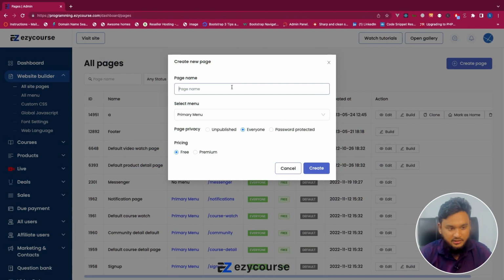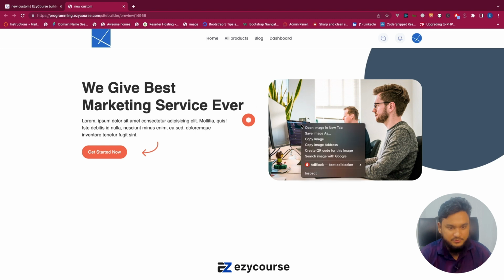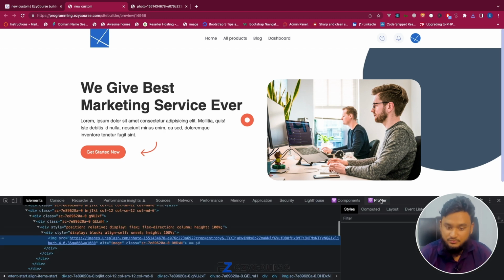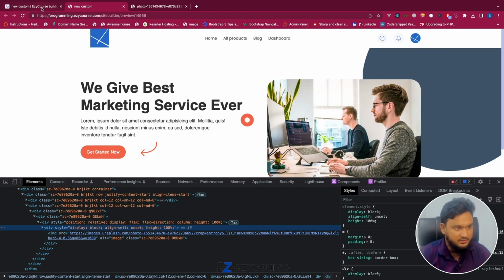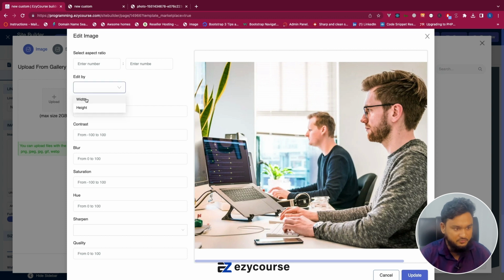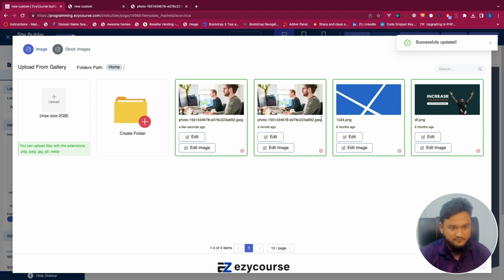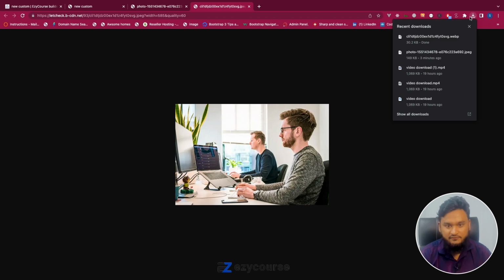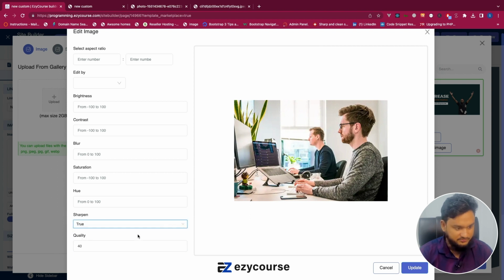Increase your page speed by optimising images with EzyCourse's built in Image editor tool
In this tutorial, I am going to show you, how you can reduce your image size and resize it properly to use in your website. Image is a big issue when you want to achieve faster page speed. Poorly sized image can harm your landing page load. You should perfectly size all the images you use in your website.

Get your own website up and running and mobile apps with EzyCourse, your all in one online course platform